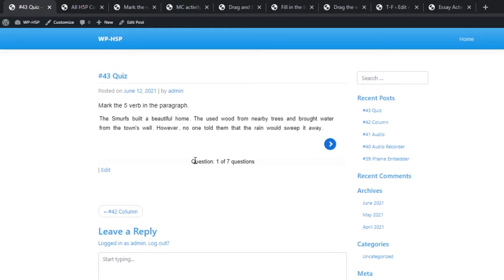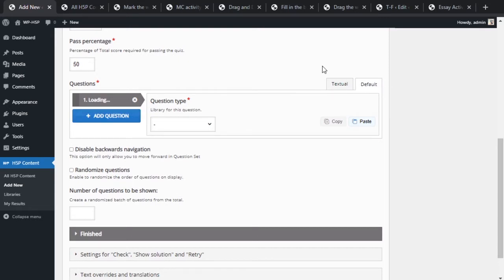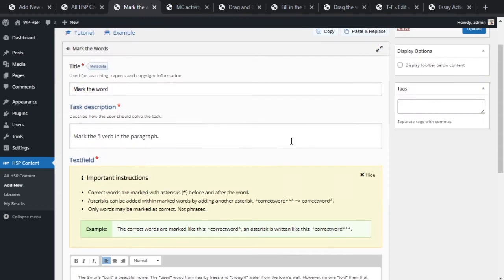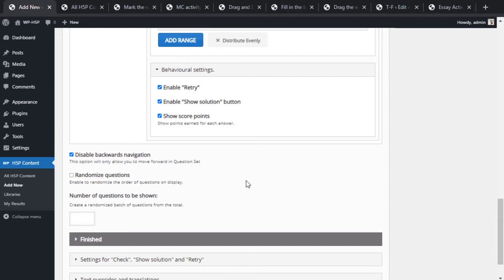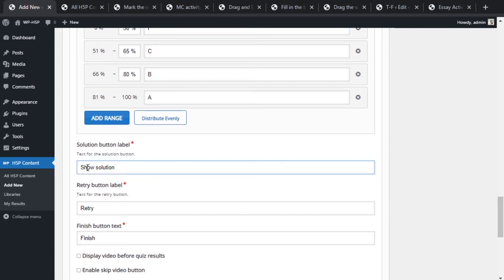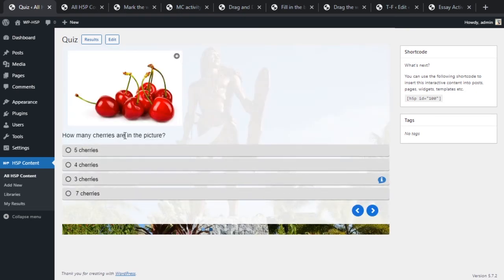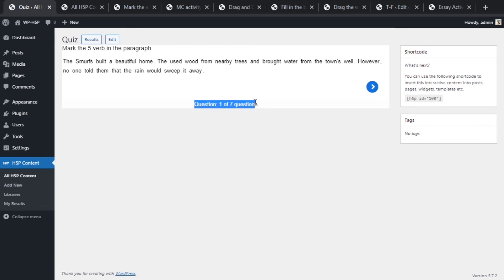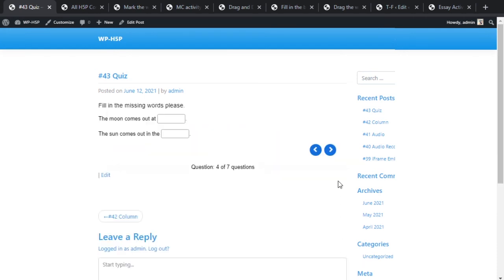#43 interactive student activities - H5P Creating a Quiz (Question Set) Activity (WP) Tutorial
Timestamps:
0:00 - Intro
3:11 - Installing the quiz module
3:52 - Creating the quiz introduction
4:52 - Adding questions
8:18 - Copying questions from external modules
12:35 - Settings
20:23 - Previewing the activity
27:30 - Adding the activity to a WordPress post